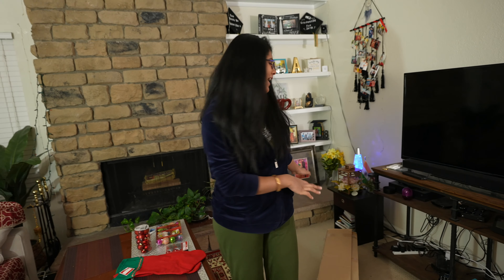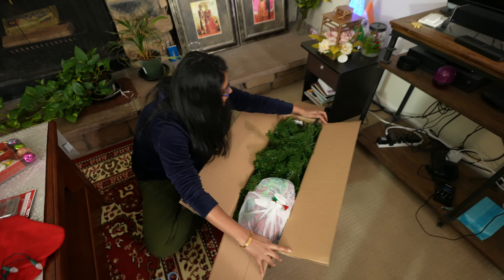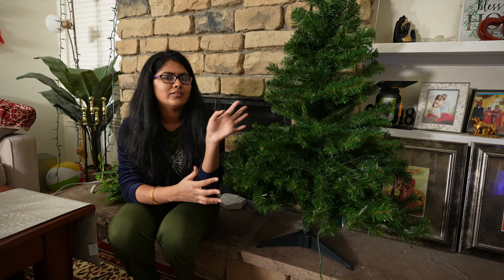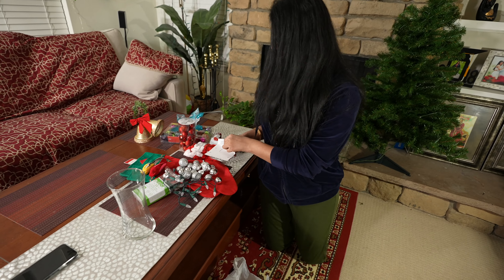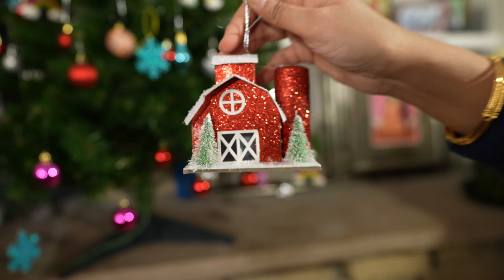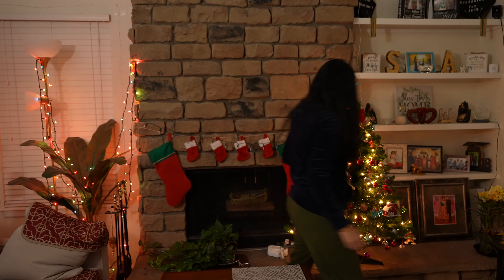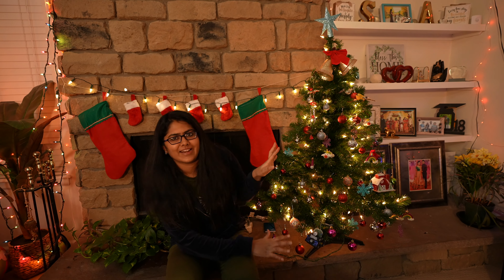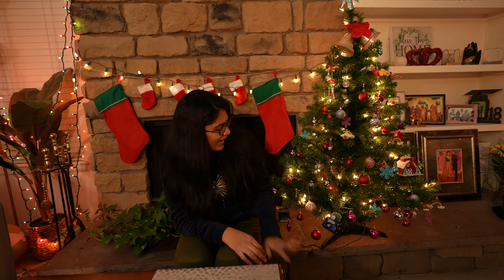We did Christmas Decorations at our house | All set for Christmas 2020 | Indian vloggers in US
Hello Friends,
So Christmas is coming round the corner so we finally did some Christmas decorations at our house.
We did the setup of our Christmas Tree.

If you like the video then do press the Like button and share it across.

Our camera gear:
Main Camera: Sony A7S3
Side Camera: Sony ZV1
Action Camera: Go Pro Hero 8
Go-To vlogging camera: iPhone 12 Pro